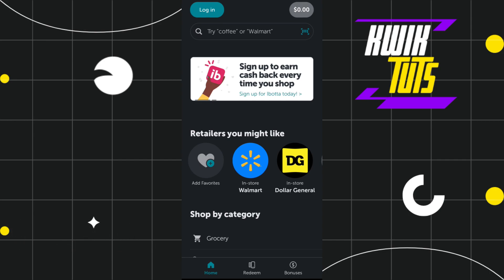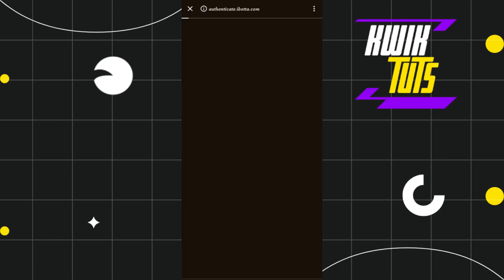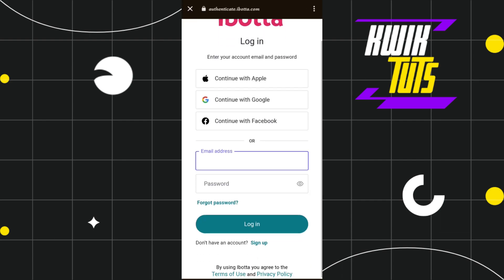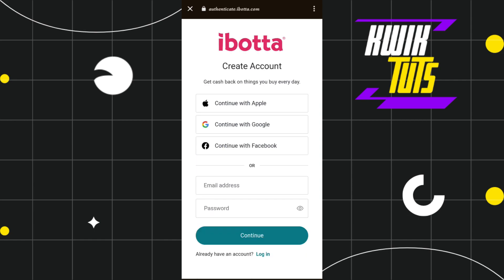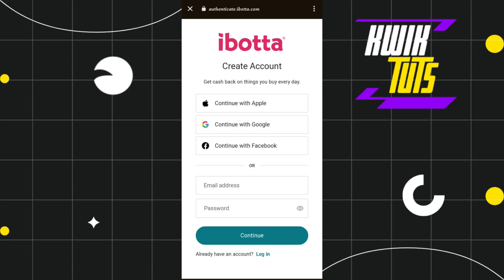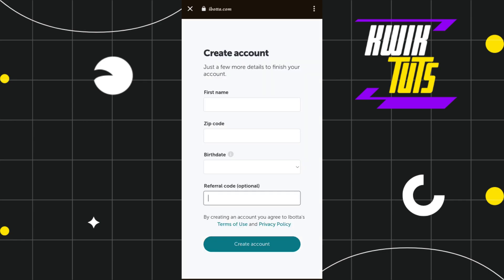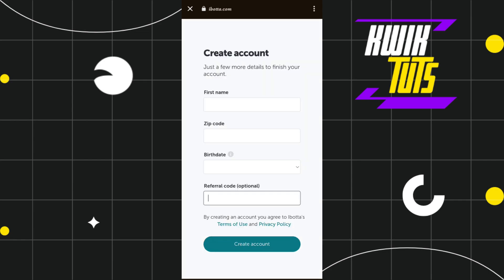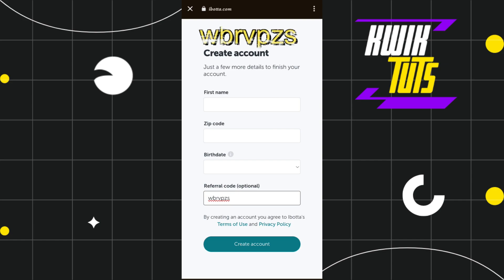How To Get $10 Bonus Reward On Ibotta (2024)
✅ Use Code 👉 wbrvpzs

In This Video, I Will Guide You On How To Get $10 Bonus Reward On Ibotta (2024). So make sure to watch this video till the end.